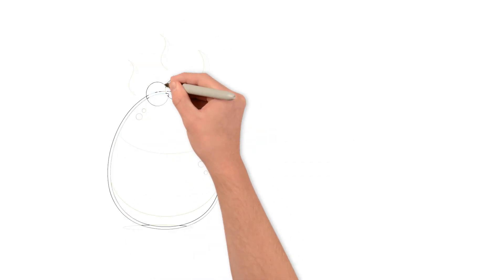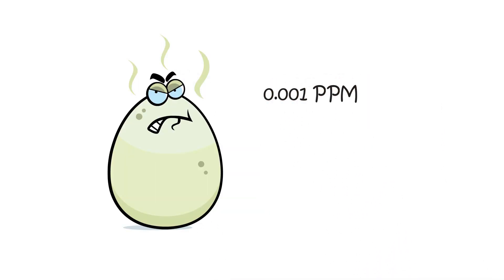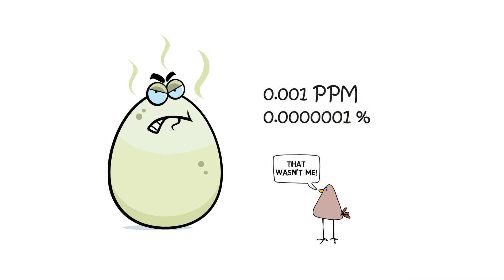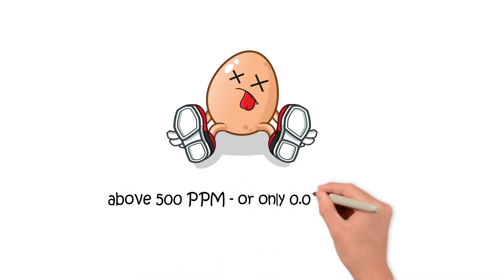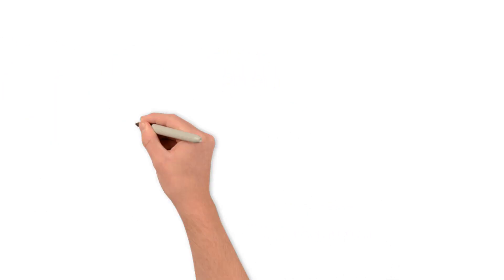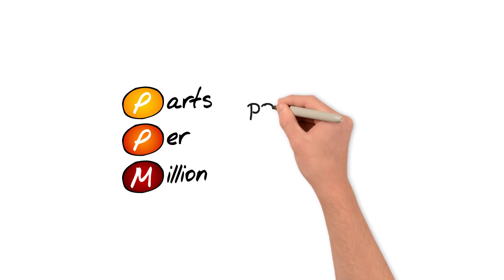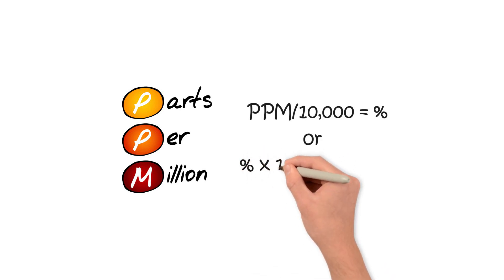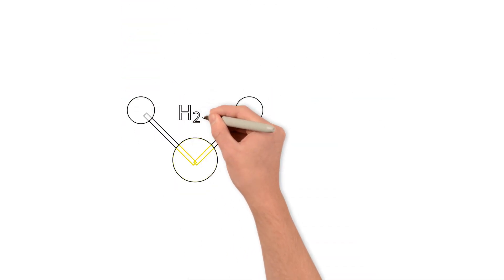H2S Safety Training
for more information.

Here’s a sneak peek at our H2S safety training online course.

If you need training certification, visit our and register for the "ABC's of H2S and SO2".